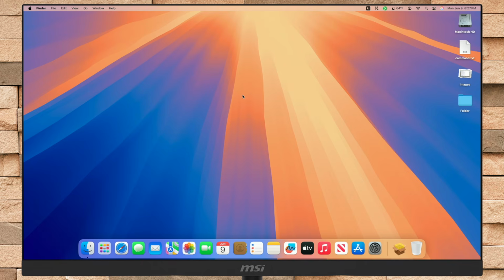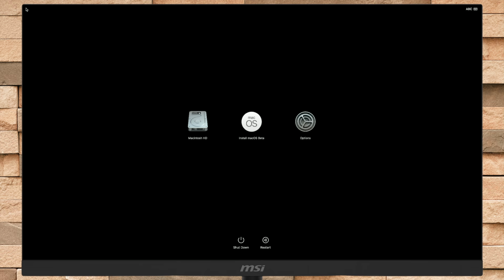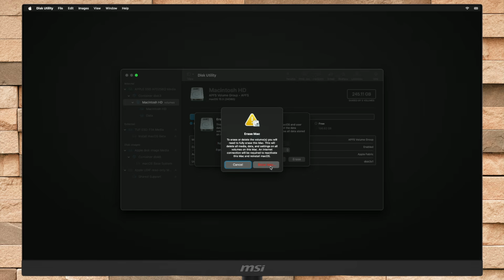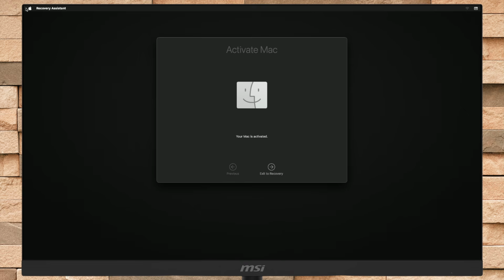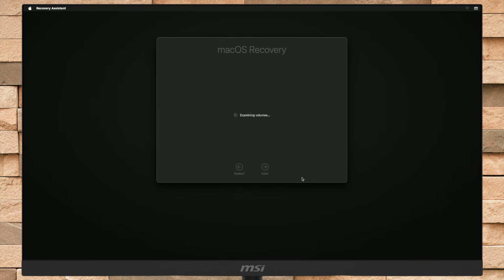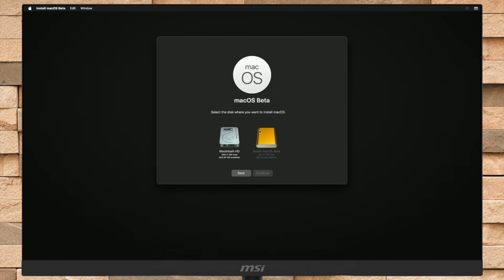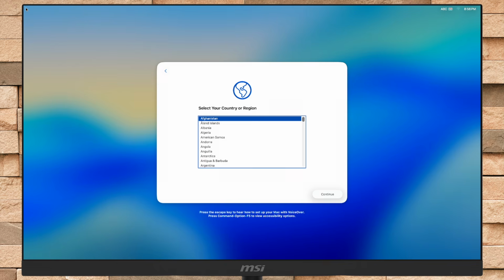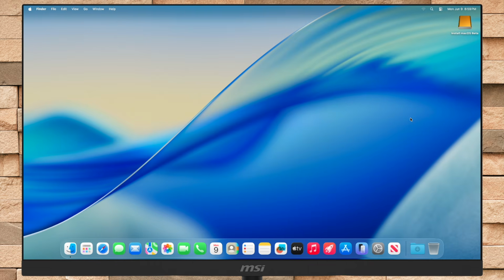How to Clean Install macOS Tahoe on your Mac - Step By Step Guide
How to Clean Install macOS Tahoe on your Mac - Step By Step Guide. Clean install macOS Sequoia from Bootable USB Drive.

You can also easily create a macOS bootable USB installer with iBoysoft DiskGeeker.

✔ Forum:
✔ Get Support:

Note:
A clean install will format the drive and the data will be completely erased. Make sure to create a backup before proceeding.

Coming Soon

How to Reinstall macOS Sequoia without any Data Loss